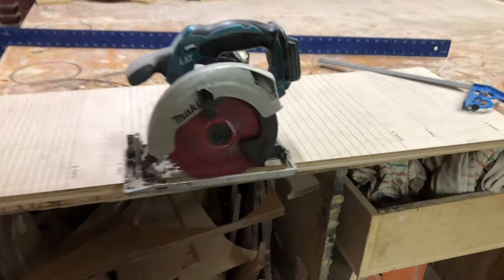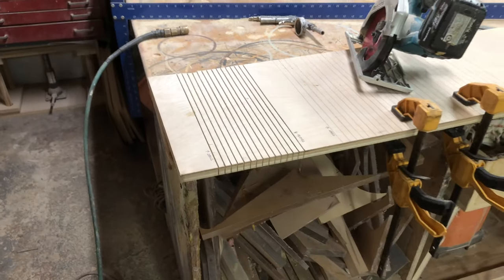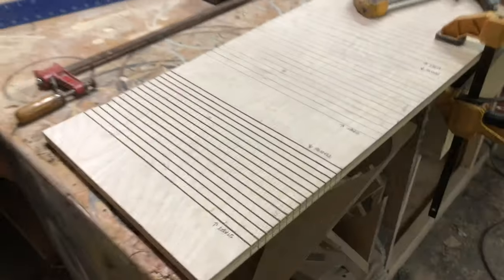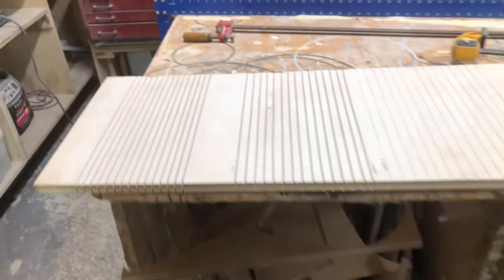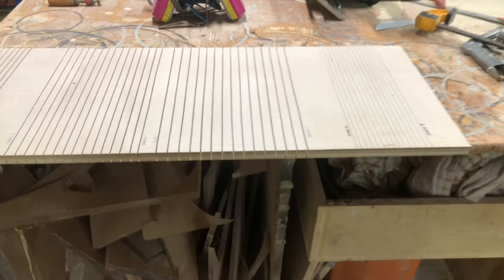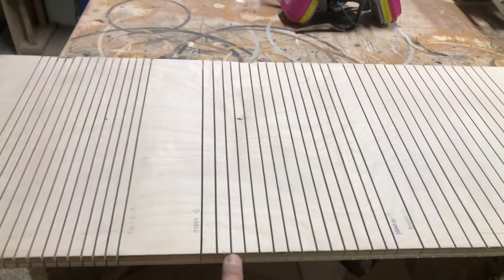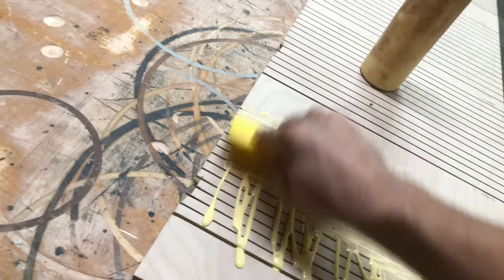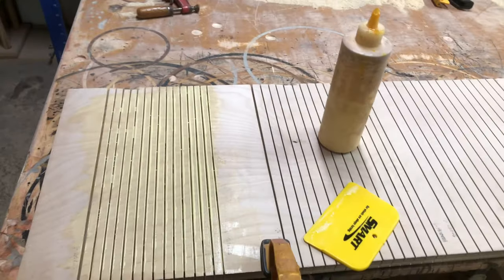How-To KERF! (Part 2) IN THE SHOP WITH CUSTOMLOWZ Daily Car Audio Vlog Ep43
IN THE SHOP WITH CUSTOMLOWZ Daily Car Audio Vlog EP43

Please help to support the page by following my channel and go order something off my website!

Every order helps support a small single person run business grow!

Car audio gear from TOP brands!

SHIPPING IS ALWAYS FREE!

Like my Facebook Page @Custom Lowz-Enclosures